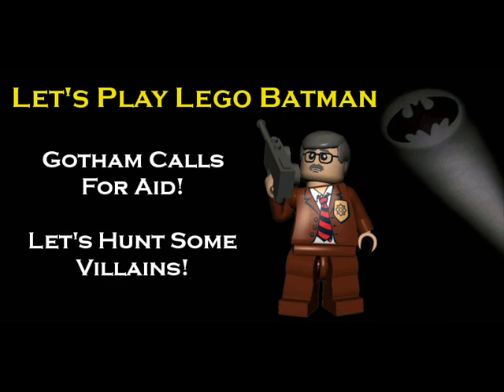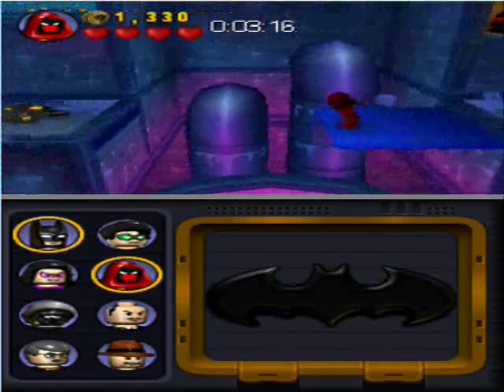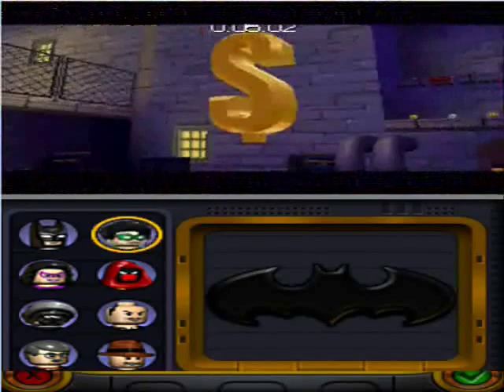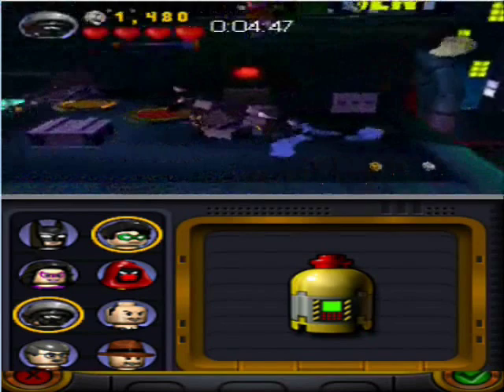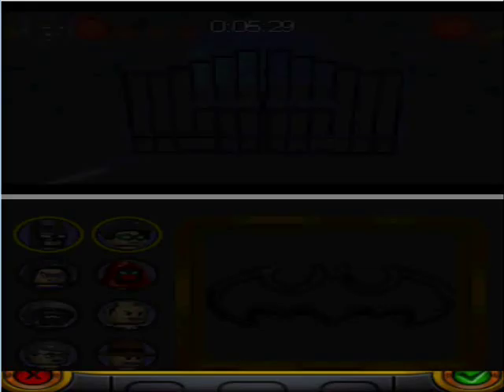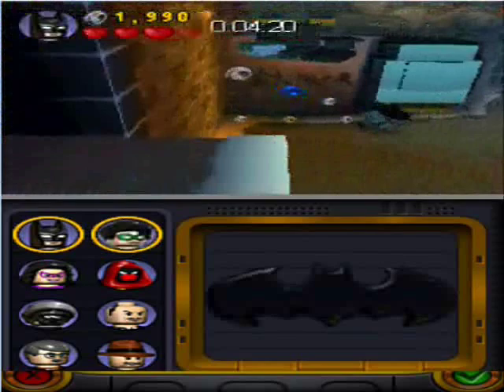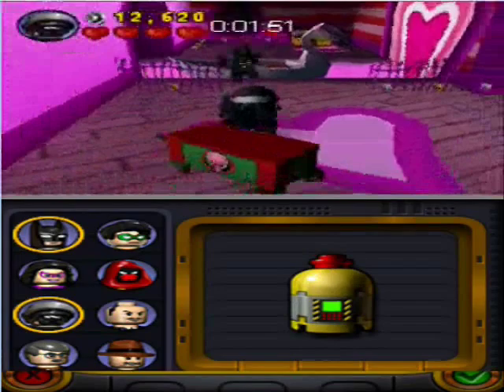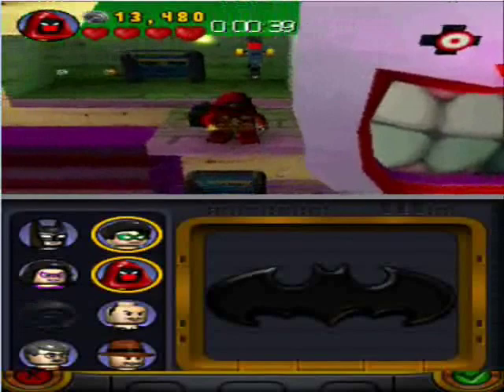Let's Play Lego Batman Part Sixteen (Intermission) - Let's Hunt Some Villains!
Because the Freeplay mode videos aren't quite done yet, here's an intermission video featuring the Villain Hunt mini-game in Lego Batman! And as promised, it's a doozy of a video - nearly a half-hour long, and that's with the clips sped up! Originally, the clips at normal speed made this video over 45 minutes long! D:

In this video, I show off how to get the following bad guys for 100-percent completion:

Killer Moth
Mr./Victor Zsasz
Dr. Hugo Strange
Ras al Ghul
Tropical Joker
Man-Bat
Hush
Black Mask
Ventriloquist and Scarface
Firefly